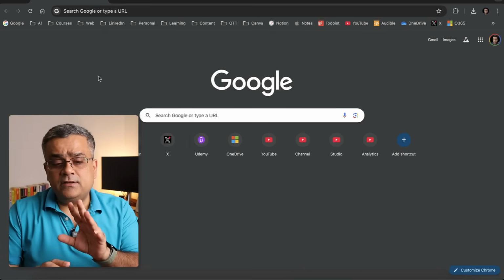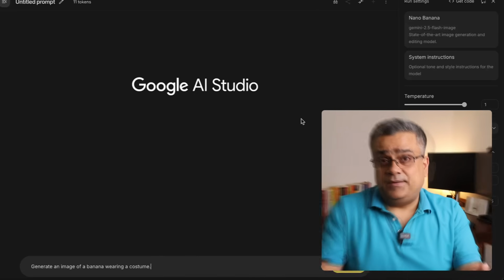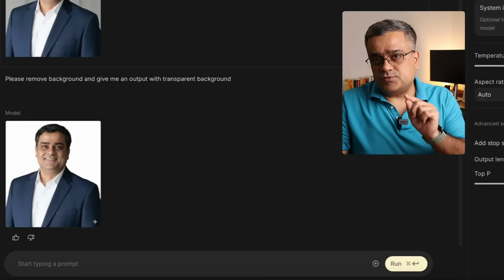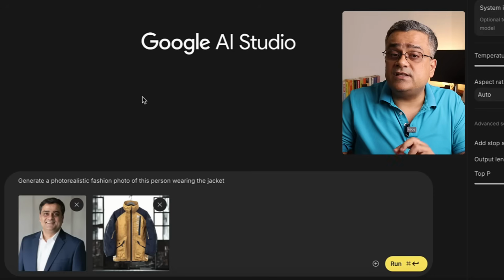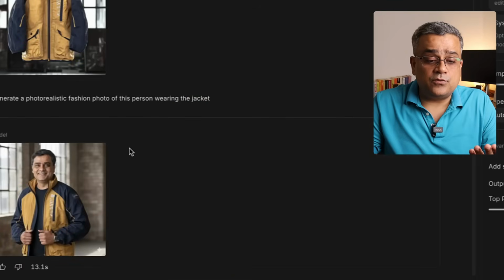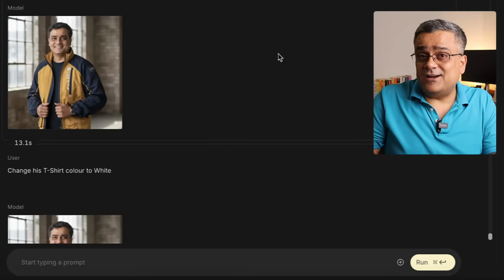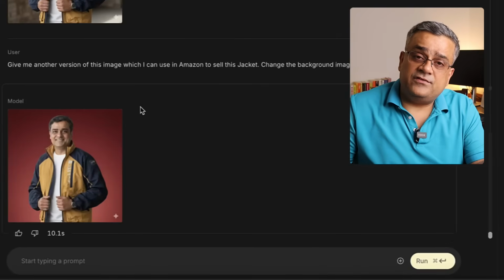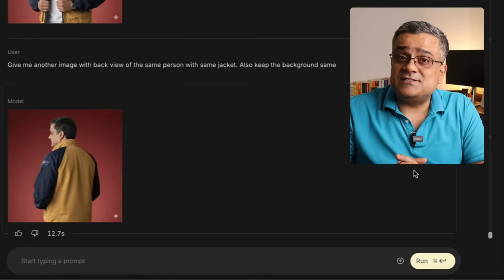How I Create Product Photos for FREE Using Google Nano Banana AI (Step-by-Step)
In this comprehensive step-by-step tutorial, we show you exactly how to create product photos for free using Google Nano Banana AI.

Nano Banana is Google's powerful image editing model that allows you to upload a simple photo of your product (even a phone snapshot!) and instantly place it into hyper-realistic, stunning scenes and backdrops—perfect for platforms like Amazon, Shopify, Etsy, or your own website.

What you will learn in this FREE Nano Banana tutorial:
📸 The secret prompt formula to make your product look perfectly integrated into the AI scene (realistic shadows and lighting included!).
🖼️ How to remove the background and generate new, engaging lifestyle shots that significantly boost sales.
💡 Tips for achieving the clean, white-background 'Amazon' style product photo.
⏱️ Streamlining your workflow to create dozens of unique product photos in a fraction of the time.

If you're an e-commerce seller, small business owner, or dropshipper looking for a free AI tool to handle your product photography, this is the only guide you need.